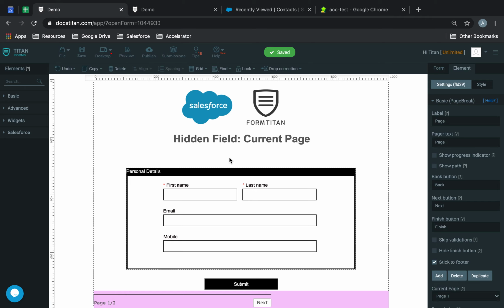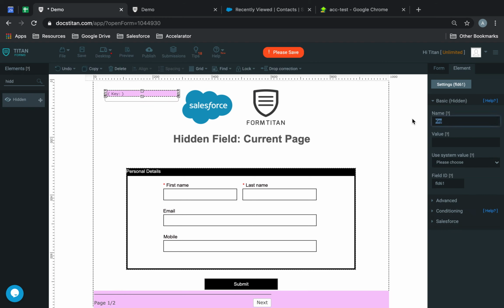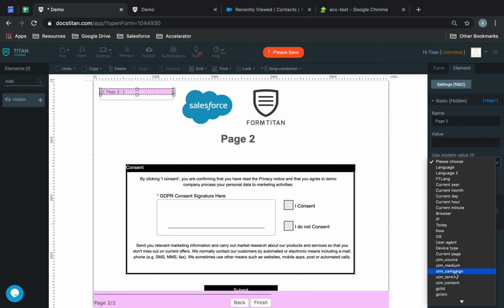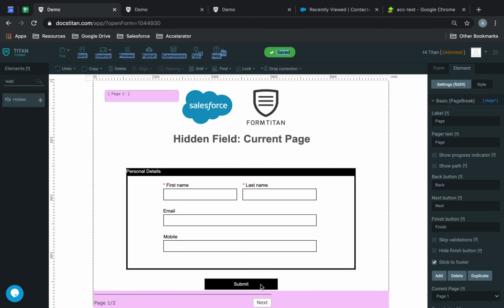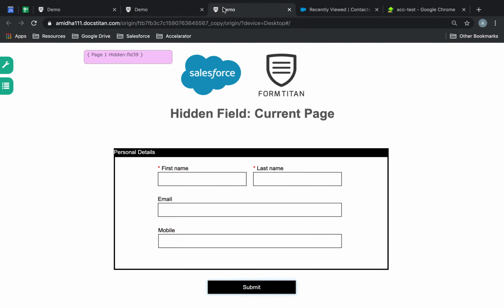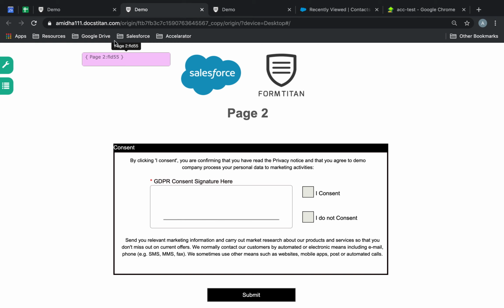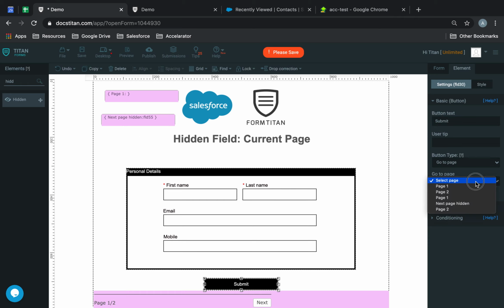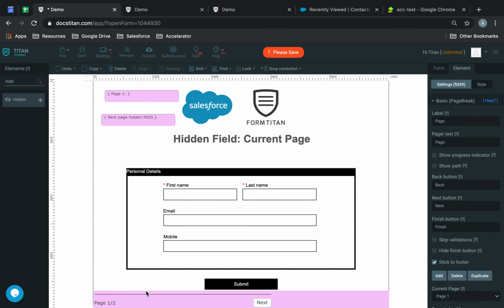Hidden field feature current page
In this video we will show you how to Hidden field feature current page.